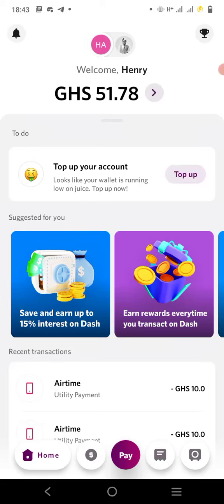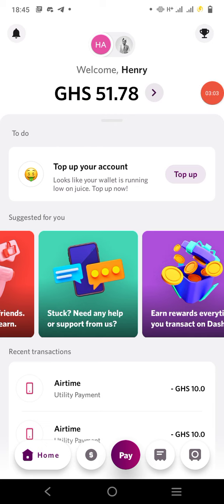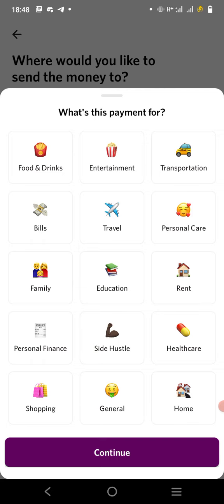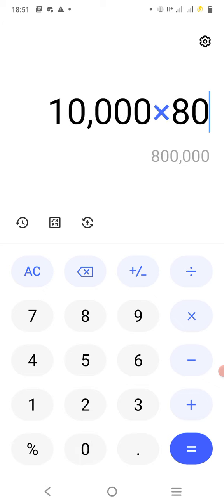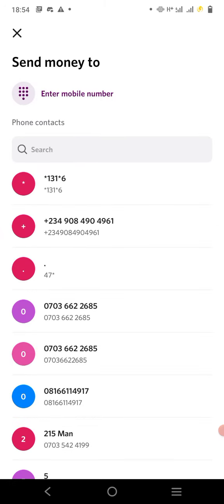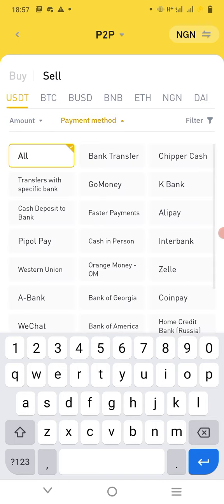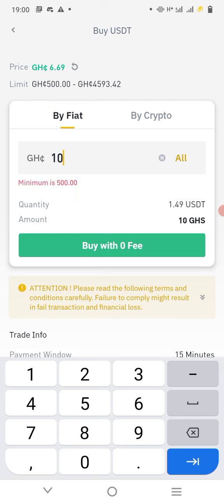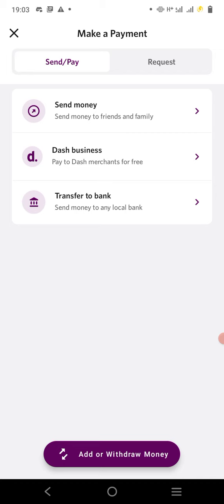Make 20000 naira daily on arbitrage using dash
Not all things will be free.